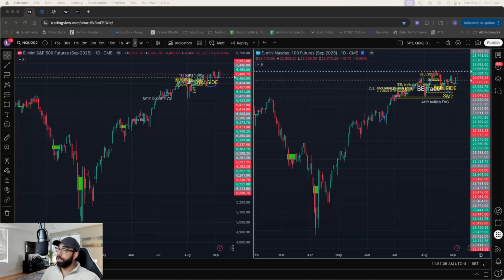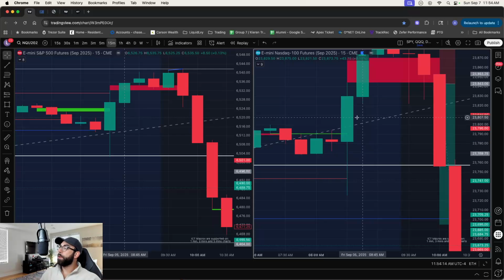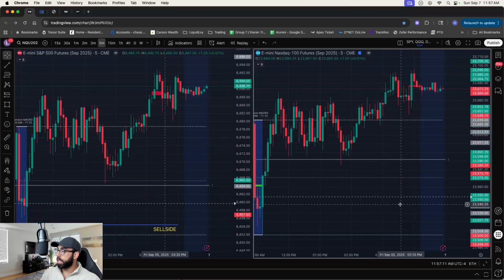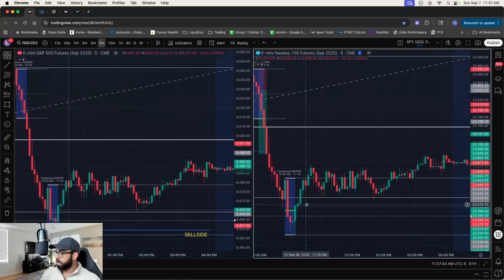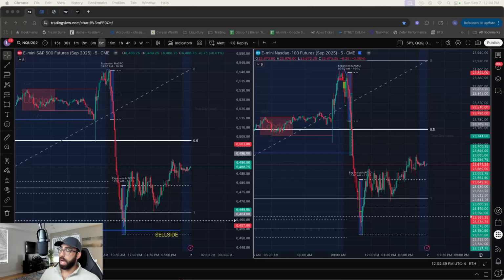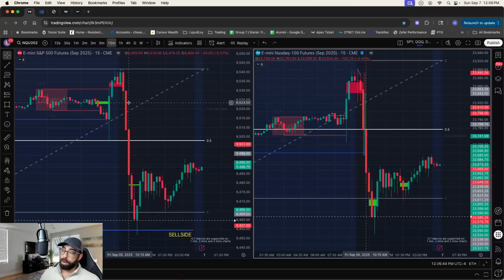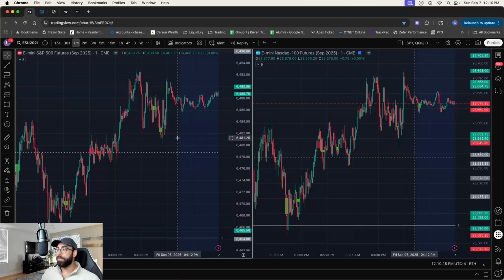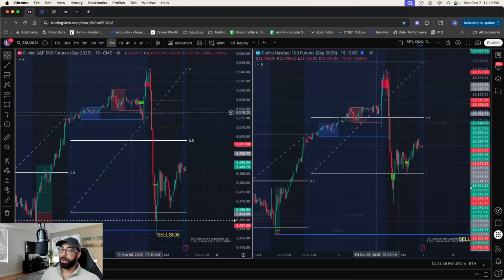Beginner Day Trading Class on Futures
Get a quick dive into the Futures market and understand how to read the candles and learn what makes the market move!